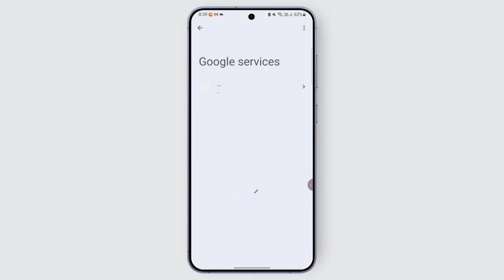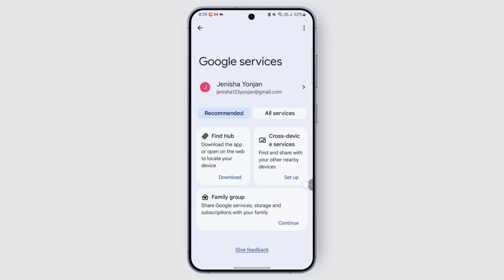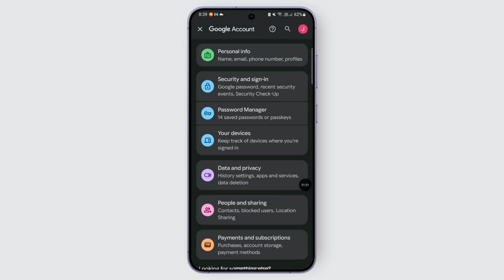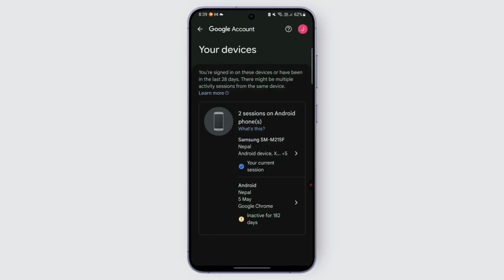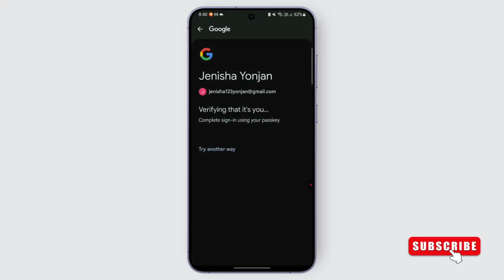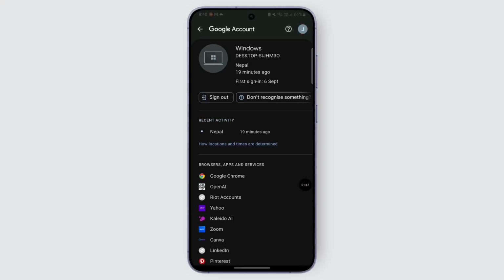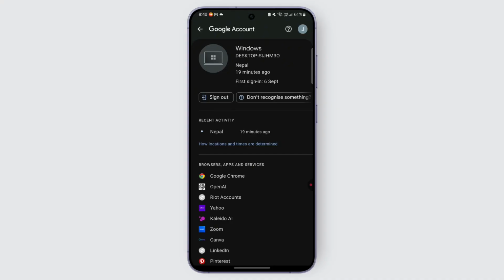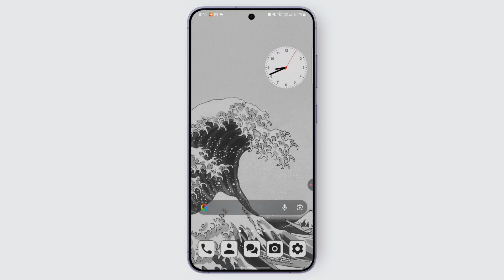How to Remove Old Devices from Google account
Want to remove old devices from your Google account to keep your account secure and organized? This video will guide you through the steps on how to remove old devices from your Google account quickly and easily. Whether you're asking, "How do I remove old devices from my Google account?" or need help managing connected devices, this tutorial has you covered. Learn the steps to sign out and remove devices you no longer use. Watch now to see how you can remove old devices from your Google account today!

Timestamps:
00:00 How to Remove Old Devices from Google Account
00:10 How Do I Remove Old Devices from My Google Account?